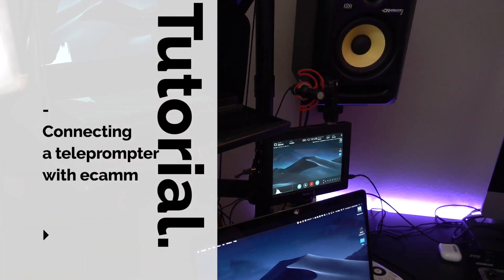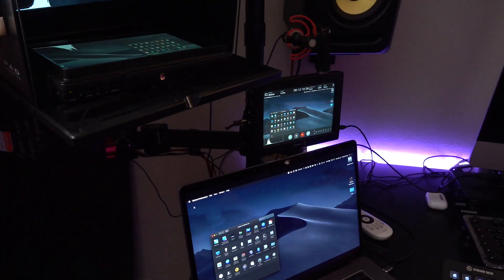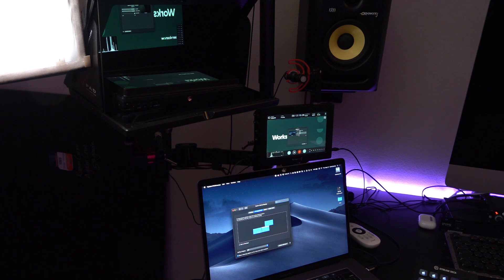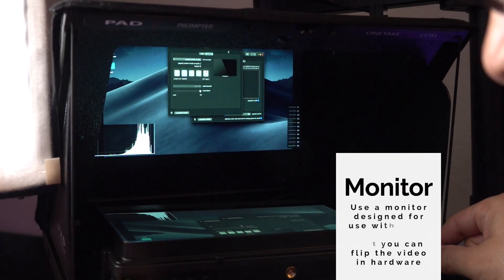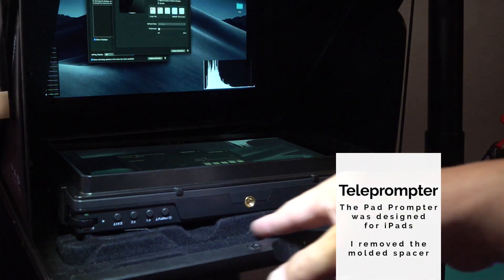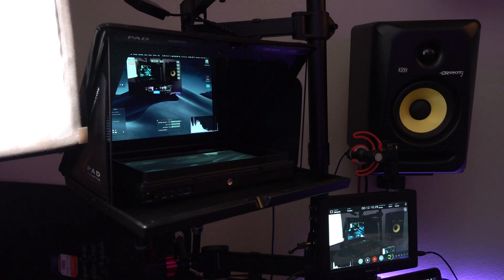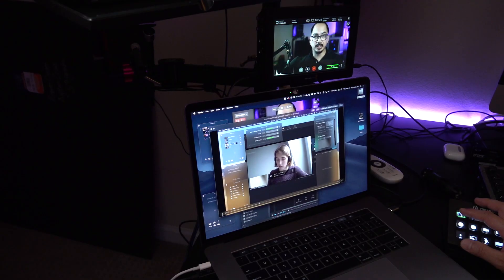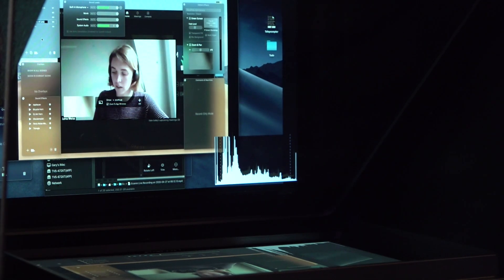Connecting a teleprompter to ecamm Live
This is a detailed video on how I connected my Teleprompter with eCamm live. To see it in action, see this video

Today's gear:
10.1" Lilliput 4k monitor
Belkin Thunderbolt 3 Dock

My Camera
My Lens
My Capture Card
My Light
My RGB Light
My Mic
My Audio Interface
Video Recorder